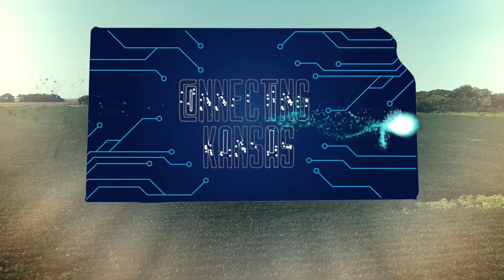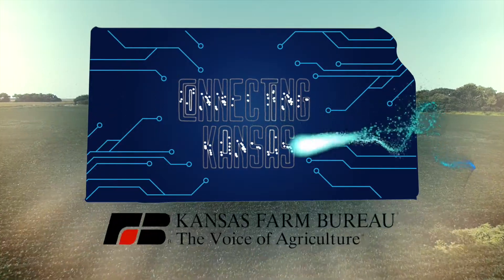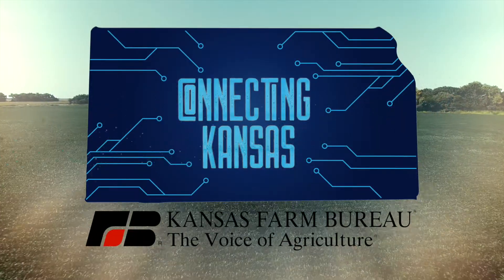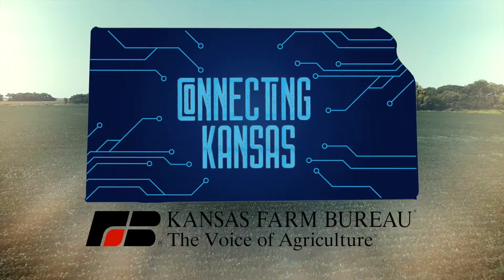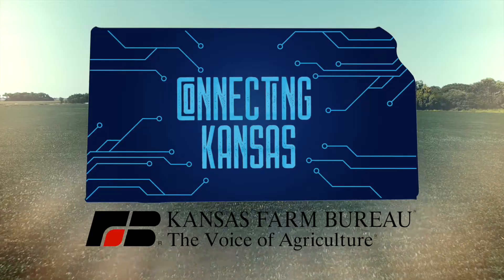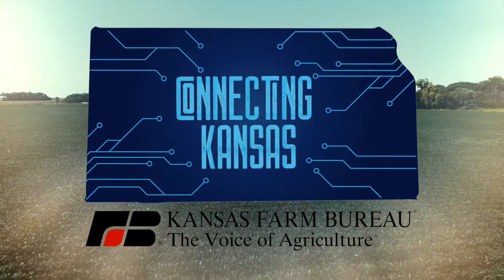Lack of broadband becomes a hardship for rural Kansas students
How do you go to school virtually if you don't have access to internet because of where you live? That's the reality for some of Crystal's students in rural Kansas.